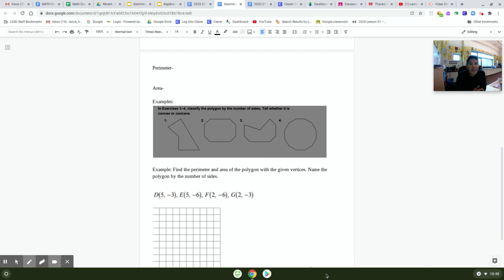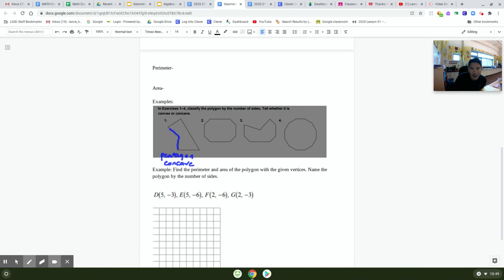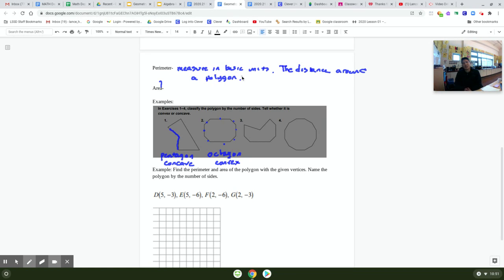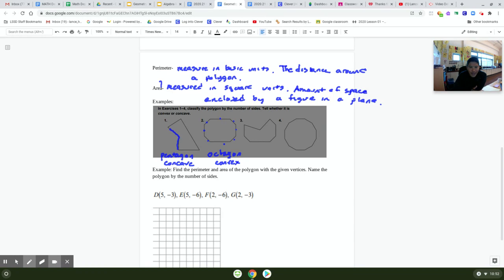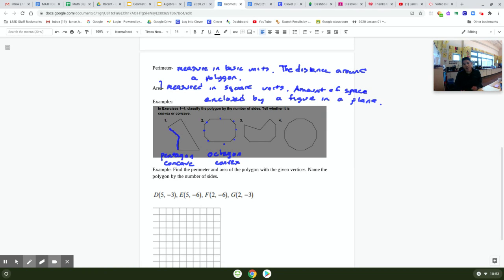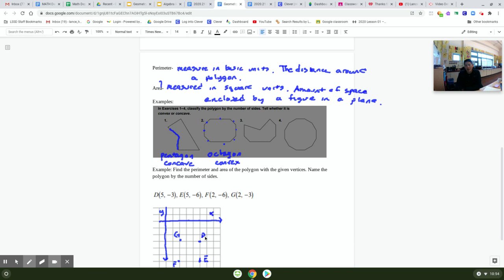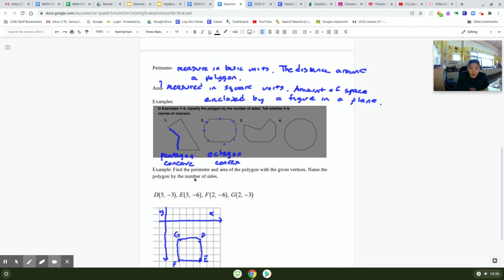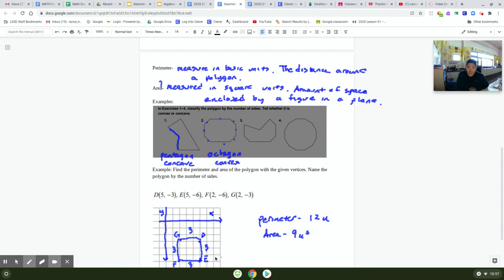Geometry 1.4 part 2. Polygons. Perimeter and area.